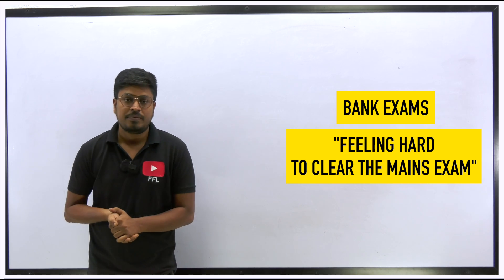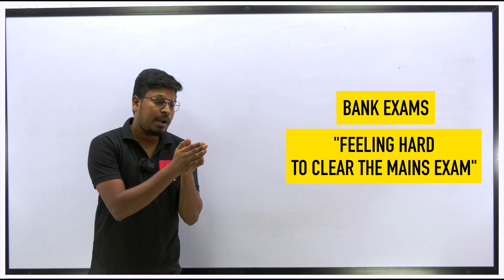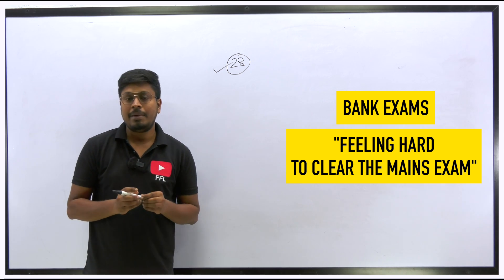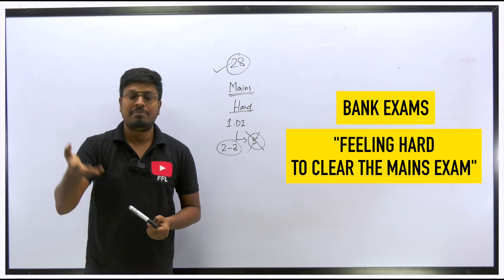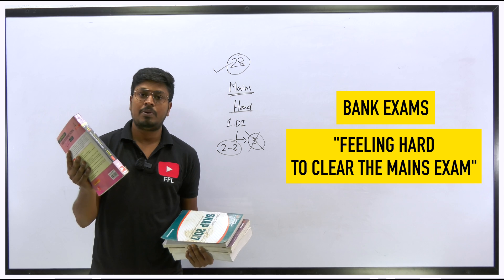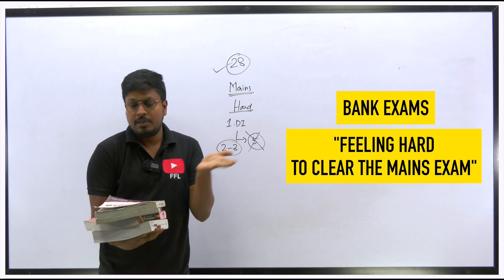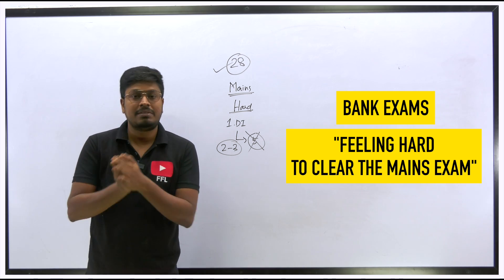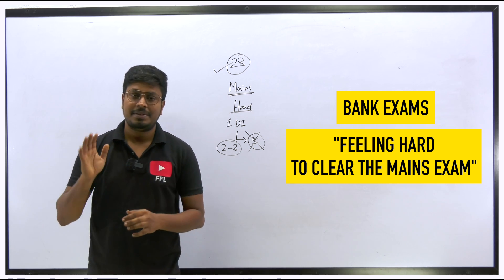Bank Exams - 2022 || Feeling Difficult to clear Mains Exam !!